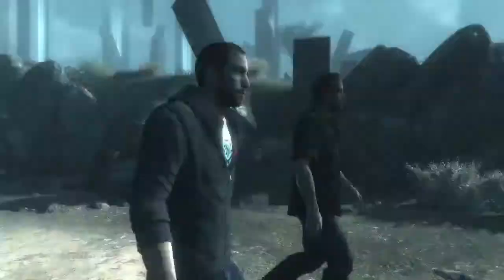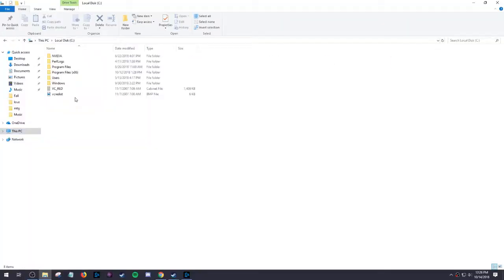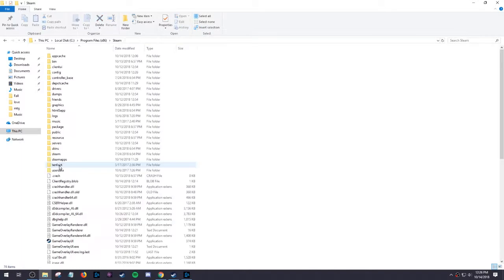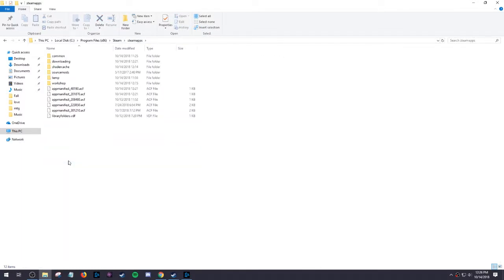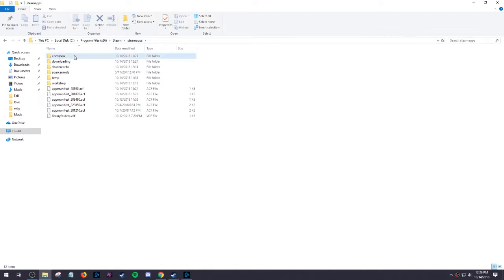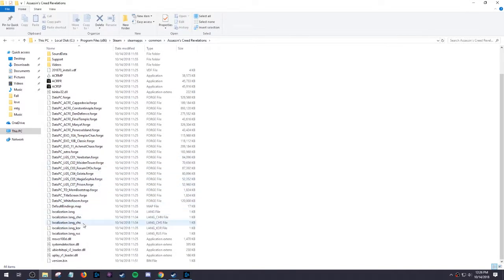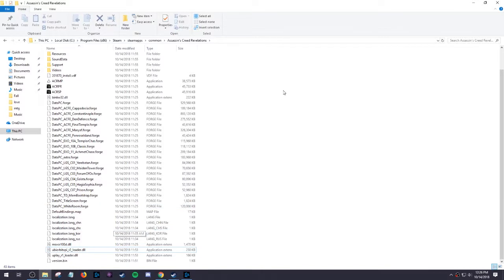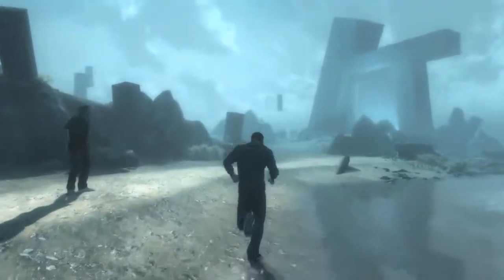HOW TO FIX FLICKER ISSUE | Assassin's Creed Revelations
Having that weird flicker issue in Assassins Creed Revelations on PC?  I have the fix for you!